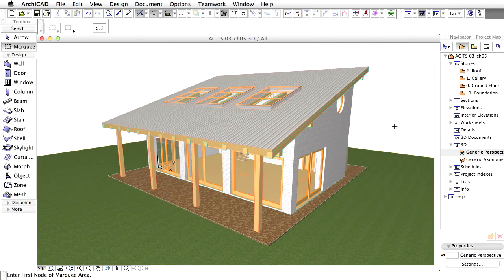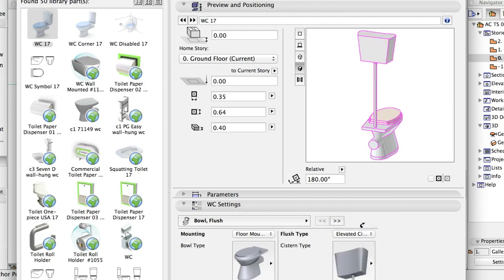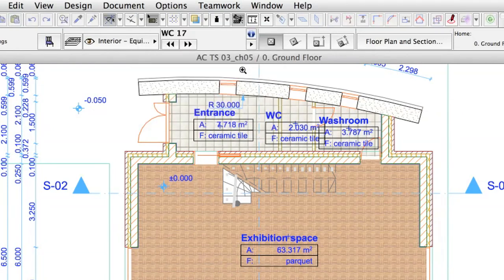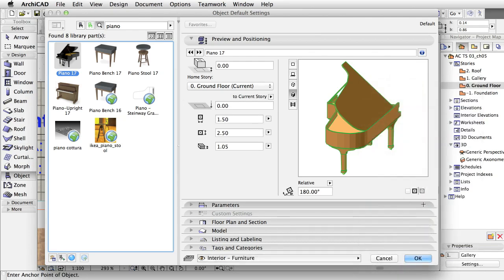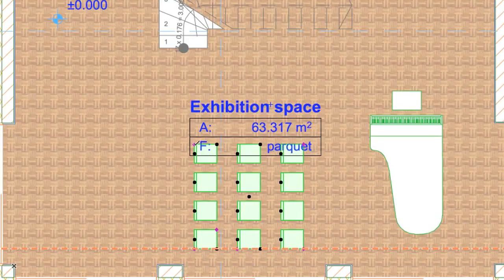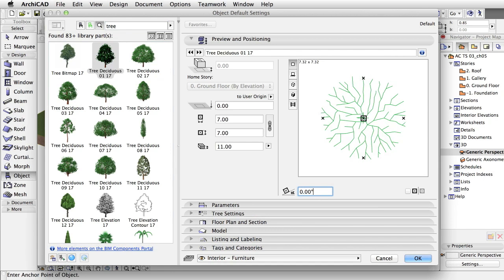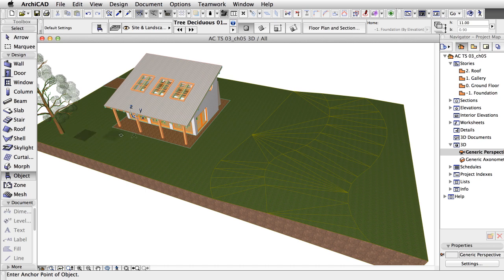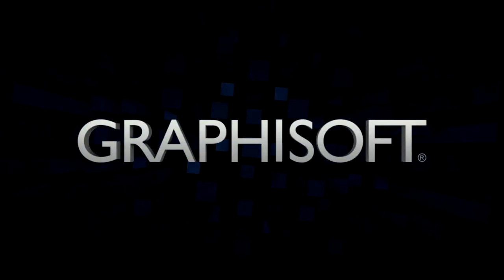ACTS03 21 Adding Furniture and Equipment